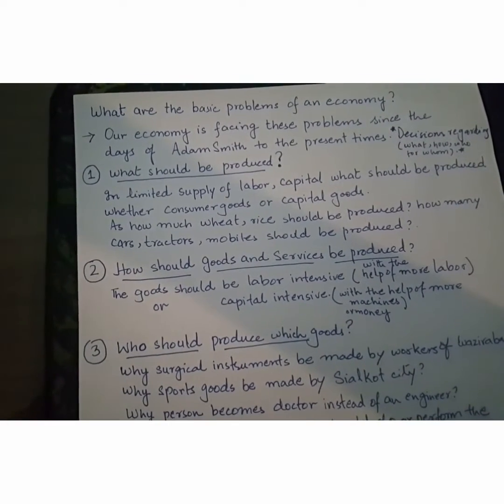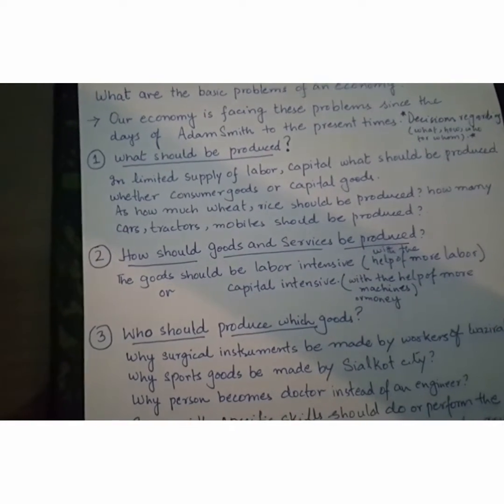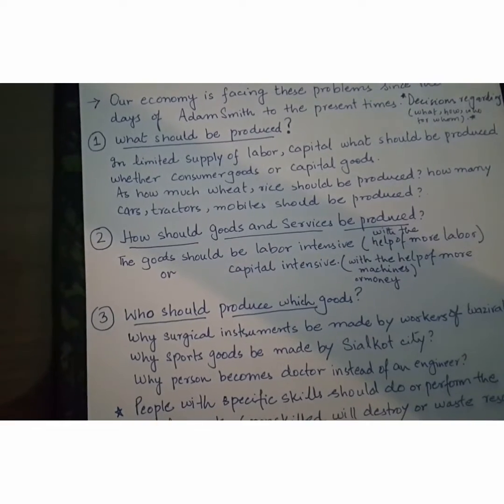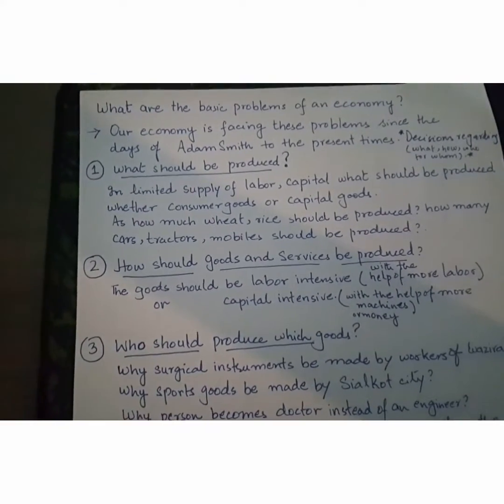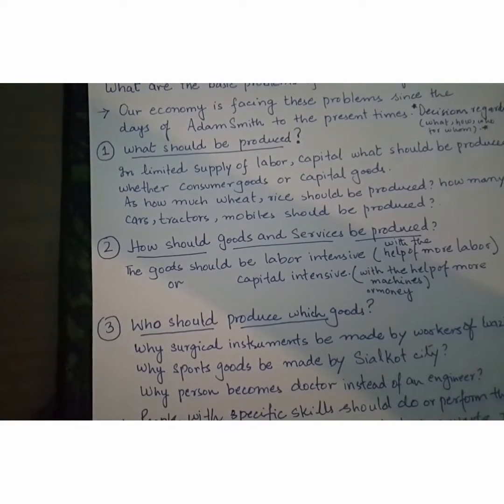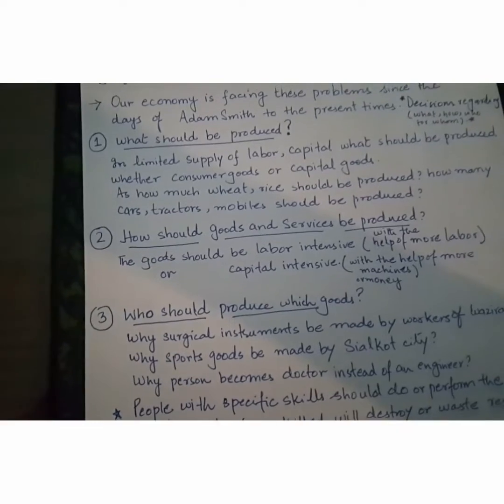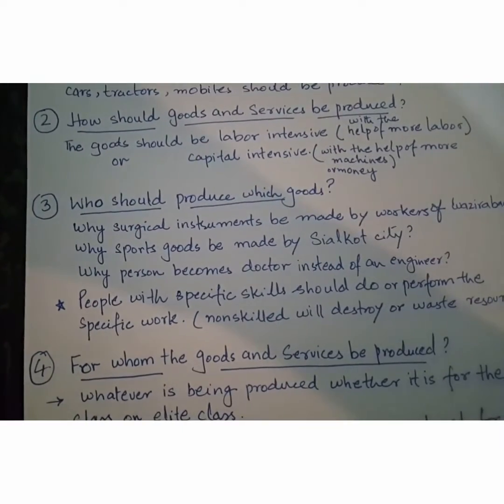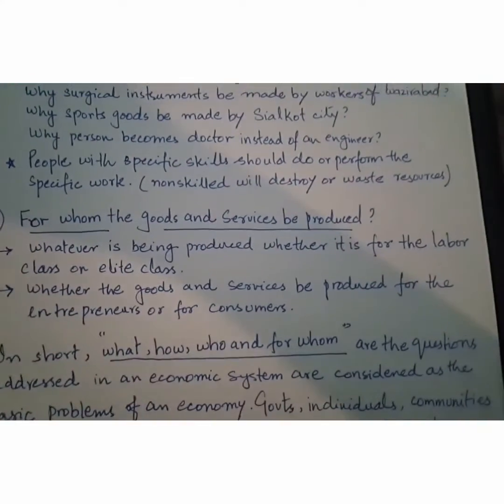basic problems of an economy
this video explains the basic economic problems in detail. it is helpful for the learners to understand better.how to use limited resources to fulfil unlimited needs and wants efficiently.